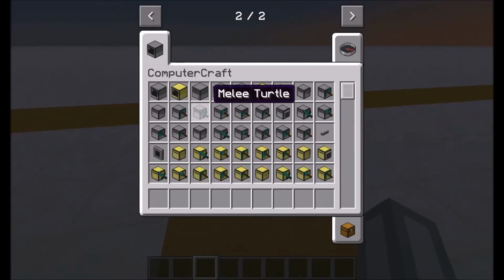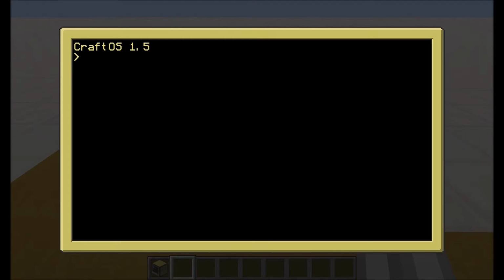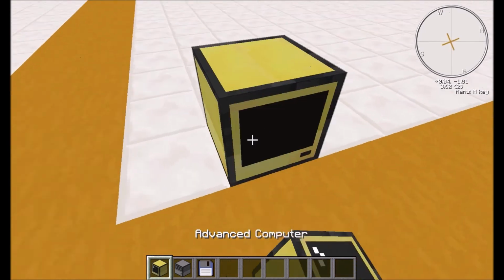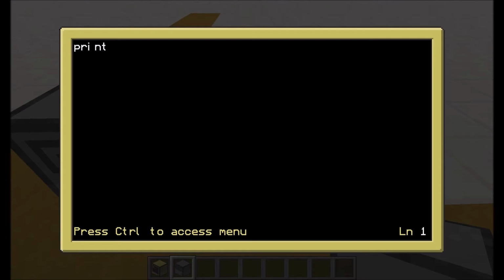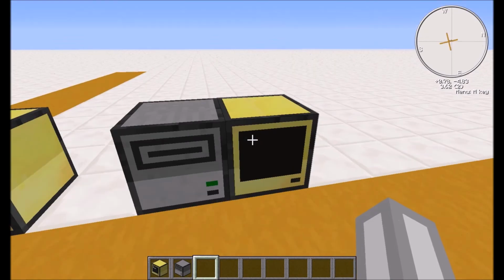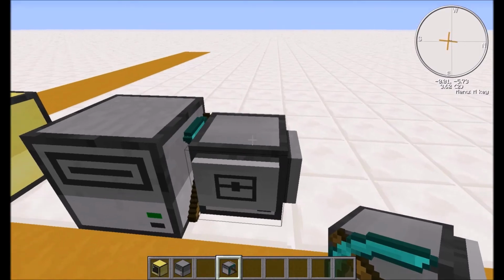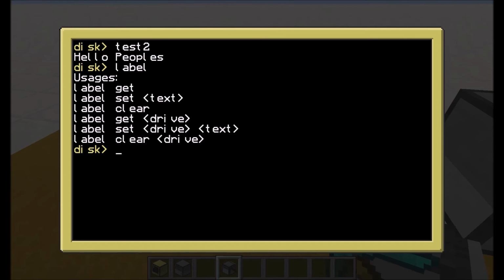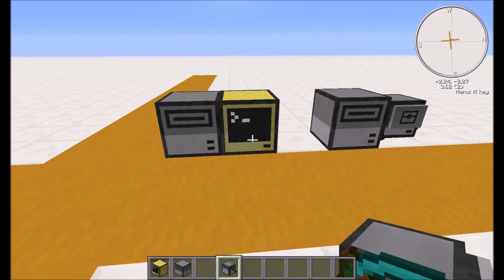Minecraft Computer Craft Tutorial Ep.1 Floppy Disks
Intro Music
Top of the World-Stephen Walking-Monstercat